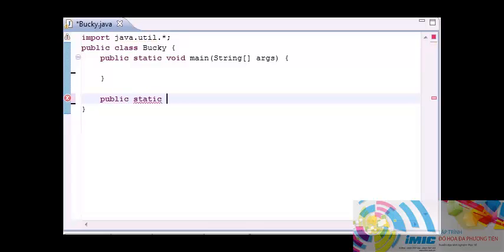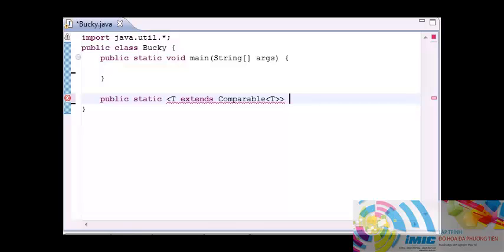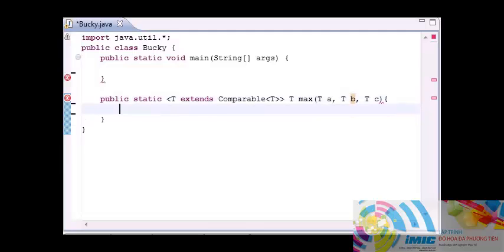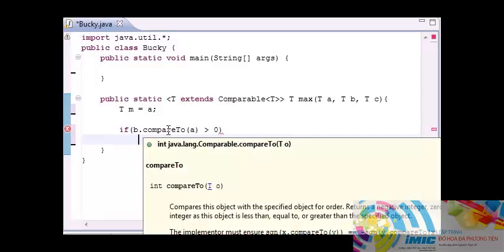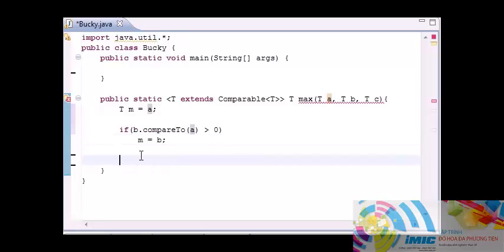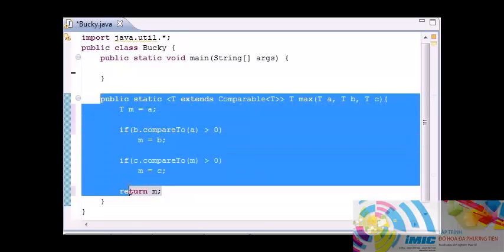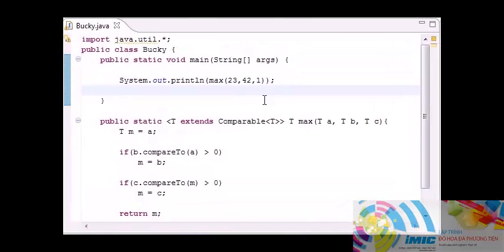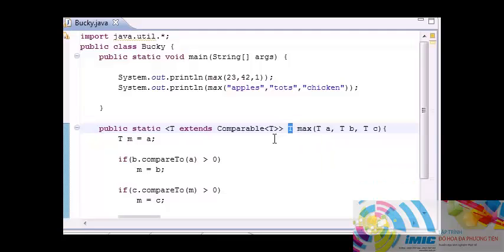Intermediate Java Tutorial 19 Generic Return Types